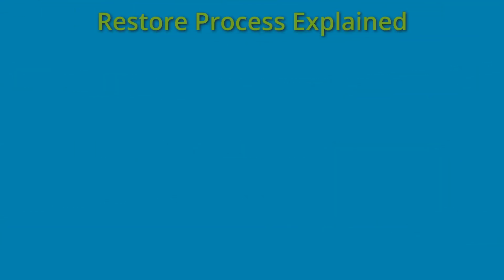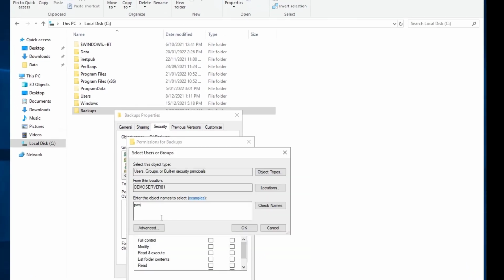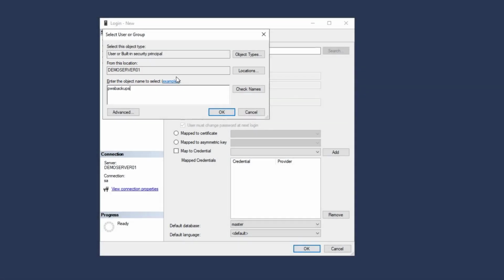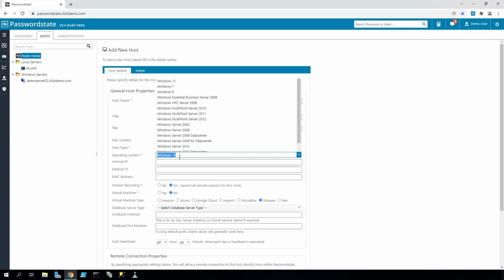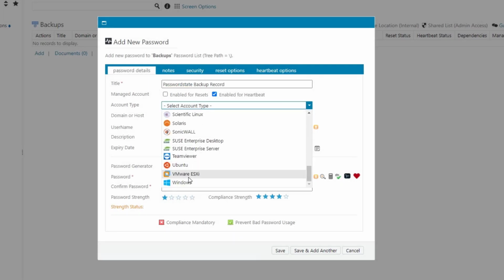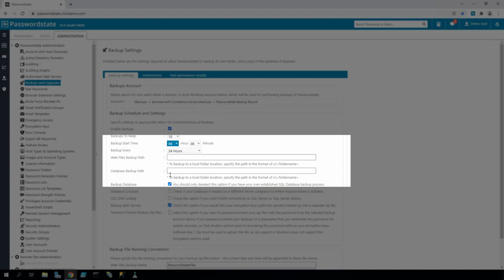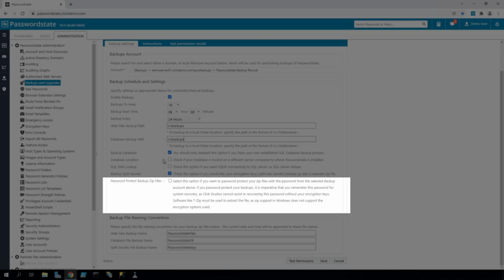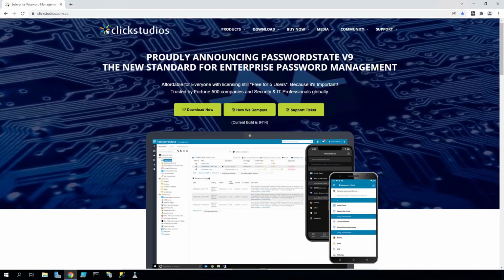Configuring Backups in Passwordstate 9 - Local Windows Account with Local Folder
Today's video will explore setting up backups in Passwordstate, using a Local Windows account, and a local folder.

If you'd prefer to use a domain account, with a network share, please see this document instead

Passwordstate is free for 5 users and can be downloaded directly from this